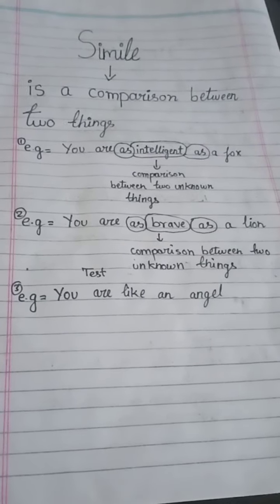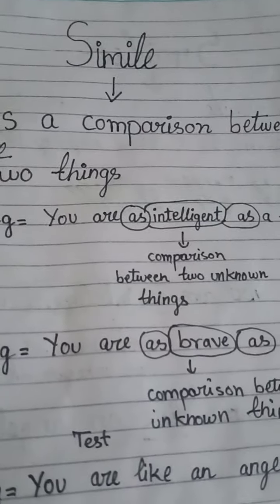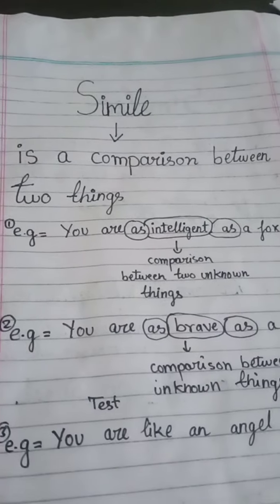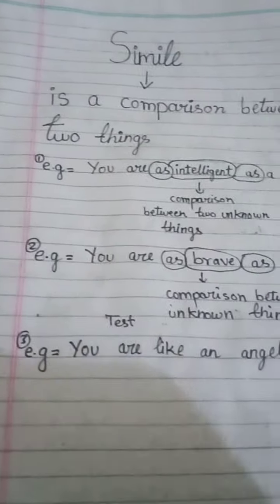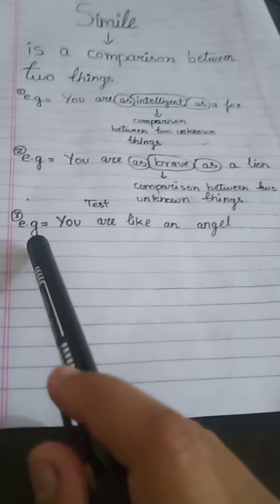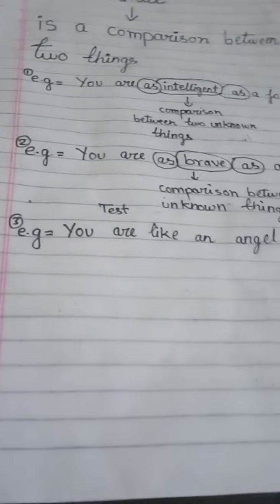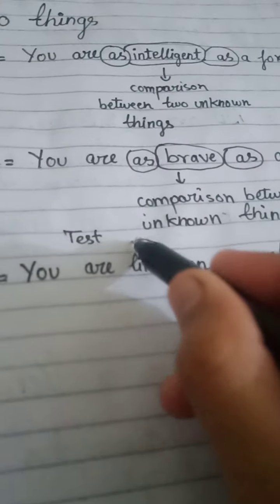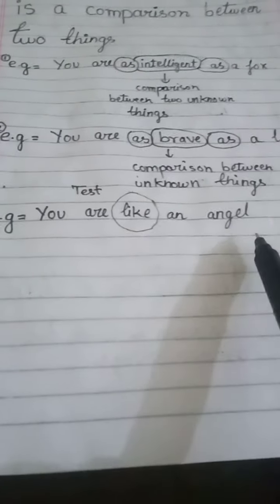Simile/learn about simile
Simile
is a comparison between two things
The word we use for comparison for two things is called simile